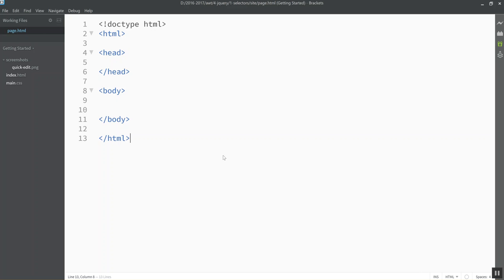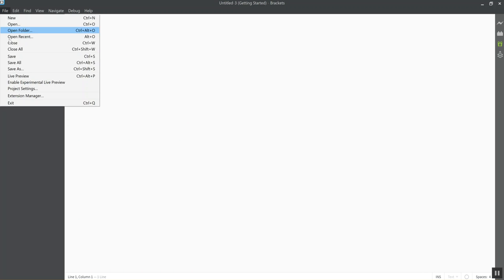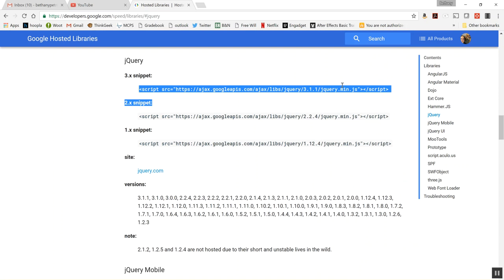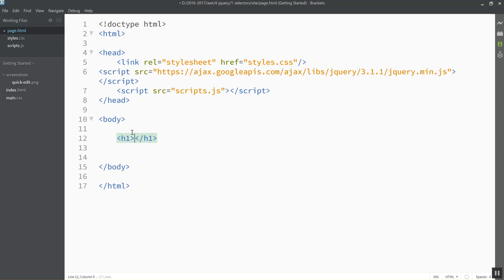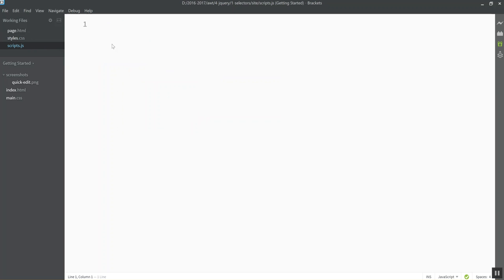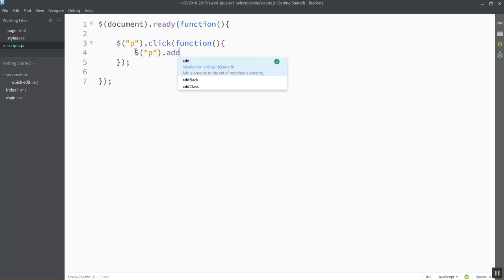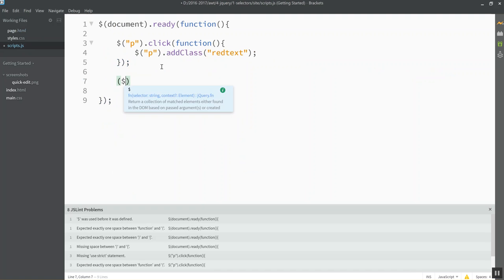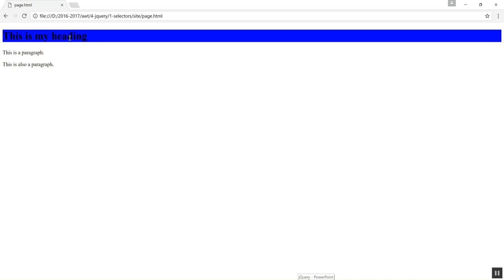How to Start Using jQuery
Where to arrange files to begin using jQuery